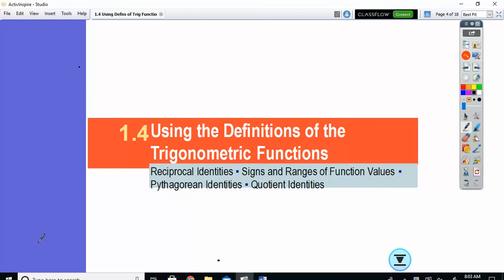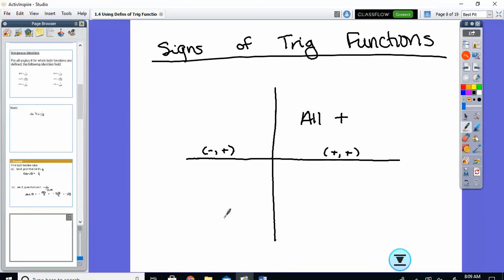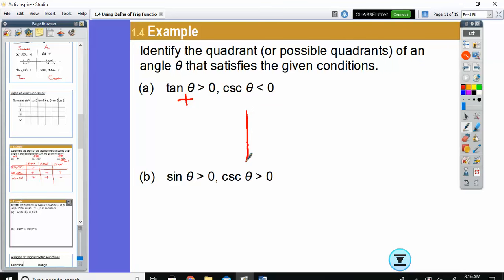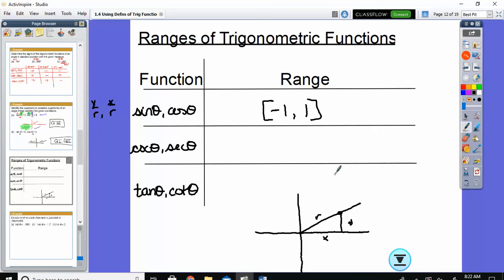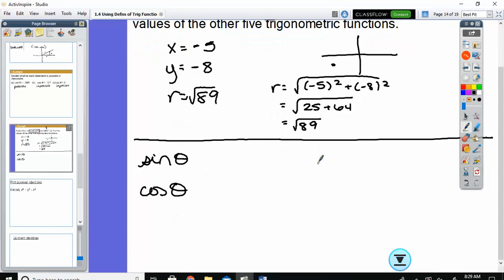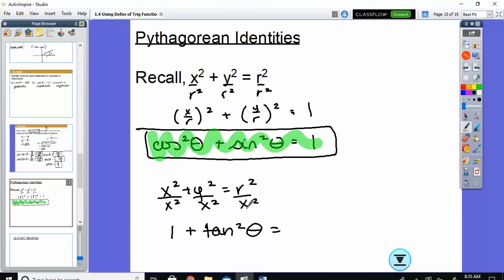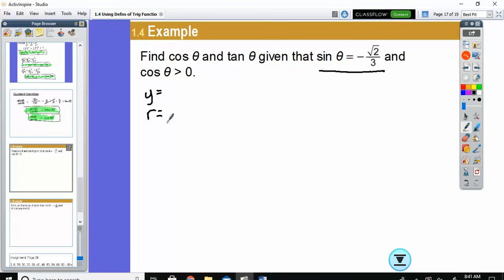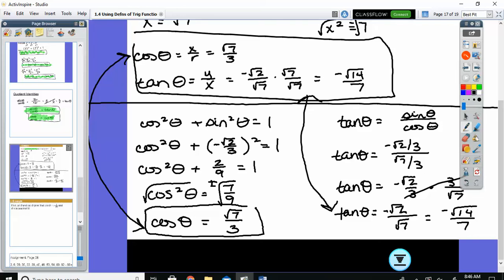Section 1 4 Jan 14